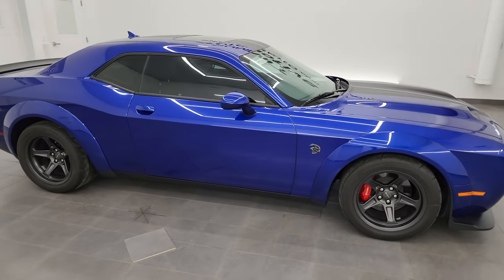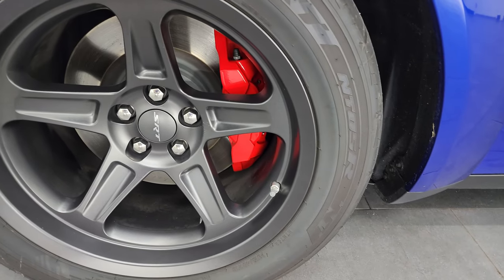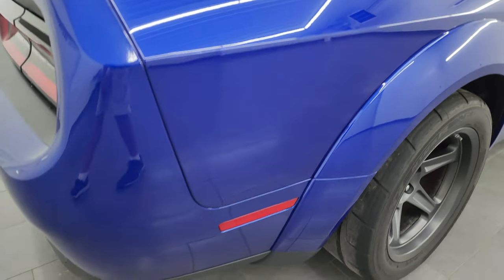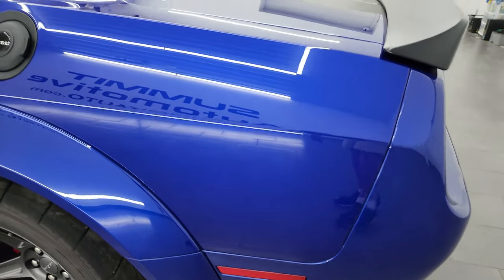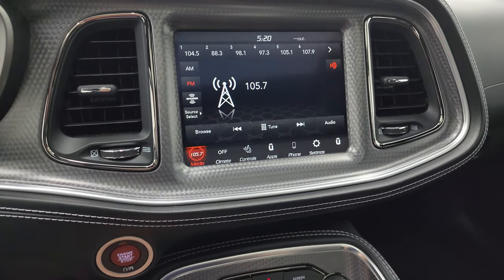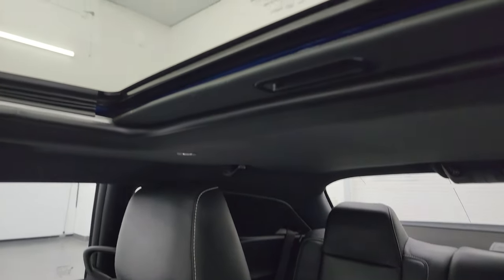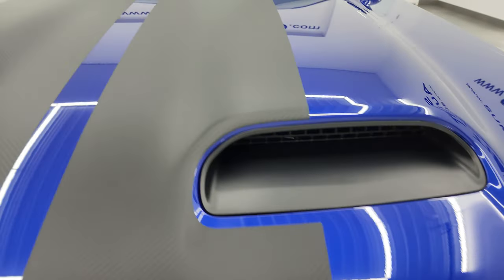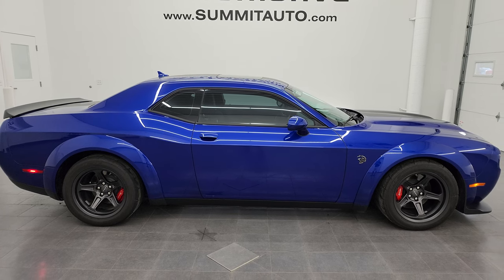2022 DODGE CHALLENGER SUPER STOCK IN INDIGO BLUE METALLIC 4K WALKAROUND 13913ZA SOLD!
This 2022 DODGE CHALLENGER SUPER STOCK AUTOMATIC INDIGO BLUE METALLIC FOR SALE IN FOND DU LAC OSHKOSH WISCONSIN 54935 is the vehicle we did walk around review of today.

Thank you for checking out this video of this 2022 DODGE CHALLENGER SUPER STOCK AUTOMATIC INDIGO BLUE METALLIC FOR SALE IN FOND DU LAC OSHKOSH WISCONSIN 54935

STOCK: 13913ZA
PRICE: $103,999
MILES: 2,703
MAKE: DODGE
MODEL: CHALLENGER SUPER STOCK
VIN: 2C3CDZL92NH136802
LOCATION: FOND DU LAC OSHKOSH WISCONSIN, 54937 TRUCKS ON 41

1 OWNER! CLEAN TITLE HISTORY! CLEAN CARFAX! 6.2L Supercharged V8 Redeye Engine, 807 Horsepower, Two Door Coupe, SRT Super Stock Package, Hellcat Redeye Red Eye Badges, Wide Body Widebody, 8 Speed Automatic Transmission, Automatic Transmission Center Console Shifter, Rear Wheel Drive RWD 4x2 Two Wheel Drive, Reverse Backup Camera Rearview Camera, Dual Rear Exhaust, Blind Spot Monitoring with Rear Cross-Path Detection, Power Driver's Seat, Dual Heated Seats, Non Smoker, Air Conditioned Ventilated Seats, Black Ebony Leather Seats, Bucket Seats, Heated Power Mirrors with Blindspot Indicators, Electronic Stability Control Traction Control ESC, Nitto NT05 R P315/40 R18 Tires, SRT Painted Alloy Rims Premium Wheels, Four Wheel Disc Brembo Brakes, Decklid Spoiler, HID High Intensity Discharge Headlights, LED Running Lights, LED Tail Lamps, Widebody Fender Flares, Reverse Sensors, Cowl Induction Sport Hood, AM / FM Radio Tuner, Sirius/XM Satellite Radio Capabilities Sirius / XM, Uconnect (R) 8.4 AM/FM System 8.4 Inch Touchscreen with AM/FM, 7-Inch Multi-View Display, Alpine Premium Audio Sound System, Performance Pages with Timers, Guages, G-Force, and Engine Horsepower and Torque Display, SOS / Assist System, SRT Apps with Track, Sport, and Custom Modes, Race Options with Launch Mode, U Connect Hands Free Bluetooth Hands-Free Phone System Blue Tooth, Android Auto Compatible, Apple Car Play Compatible, Auxiliary MP3 Jack Portable Audio Connection, Factory Subwoofer, USB Jack Portable Audio Connection, Enter-N-Go System Keyless Entry System, Keyless Entry with Factory Remote Start, Push Button Start, Rear Window Defroster, Driver and Passenger Front Air Bags, L.A.T.C.H. Child Safety System, Side Curtain Air Bags SRS Safety Restraint System, Heated Steering Wheel Multi-Function Steering Wheel Controls, Homelink System with Three Programmable Buttons for Garage Doors, Lighting Systems & Security Systems, Compass, Outside Temperature Display and Mileage Display, Dual Multi-Zone Climate Control , Fold Down Rear Seats, Factory Floormats, Air Conditioning AC, Cruise Control, Power Locks, Power Windows, Automatic Headlights Autolamp, Power Tilt/Telescope Steering Wheel, 3 Year / 36,000 Mile Remaining Factory Bumper to Bumper Warranty, Whichever comes first, 5 Year / 60,000 Mile Remaining Powertrain Factory Warranty, Whichever comes first, Indigo Blue Metallic, ONE OWNER! CLEAN AUTOCHECK! Very very clean inside and out! This is one of the sharpest 2022 Dodge Challenger SRT Super Stock cars we have ever had on our lot! Make your move before this super hot ride is gone!

STOCK: 13913ZA
PRICE: $103,999
MILES: 2,703
MAKE: DODGE